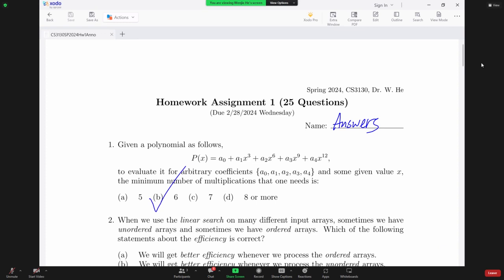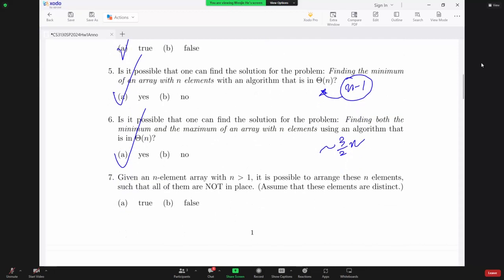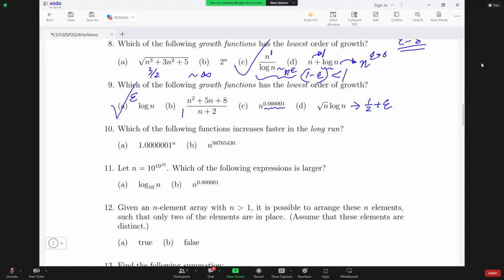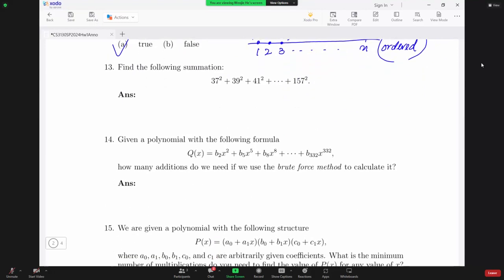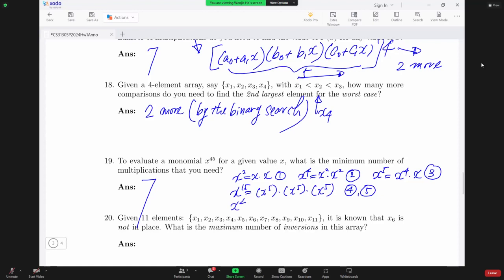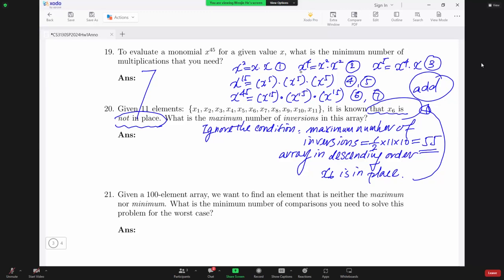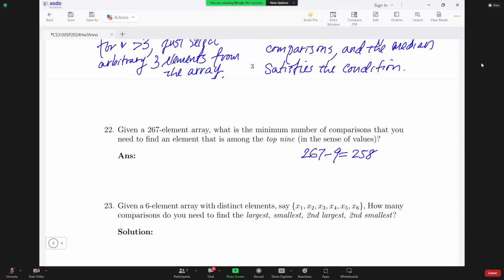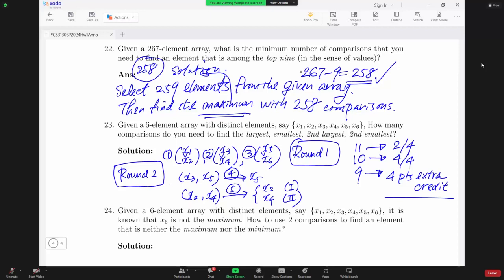CS3130SP24Module3R2VideoProc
This video is for teaching at UMSL:  CS3130, Spring 2024, Module 3 Part R2.  Review for Midterm (II)